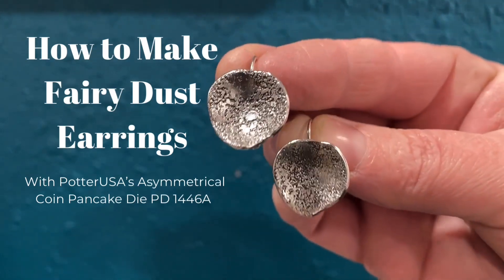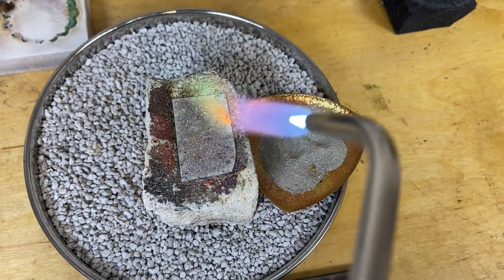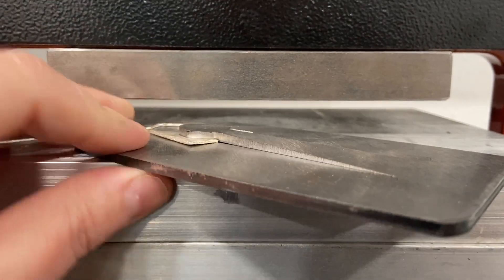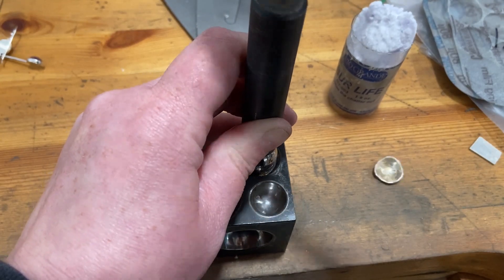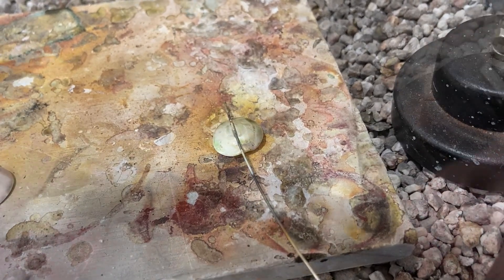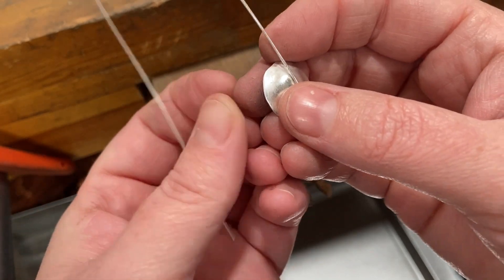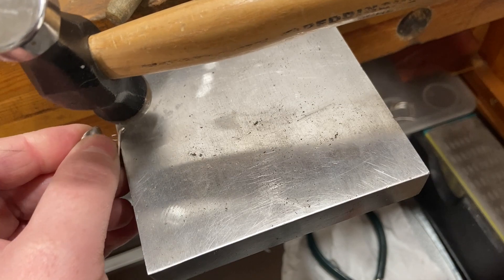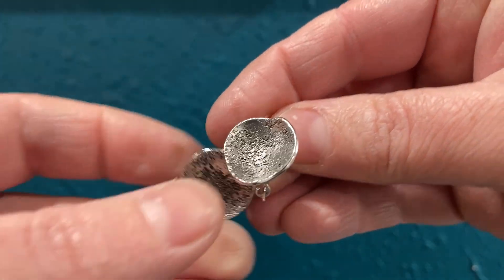How to Make Fused Silver Dust Earrings